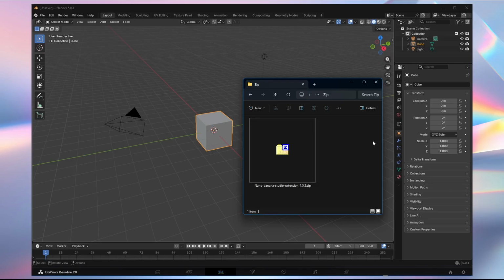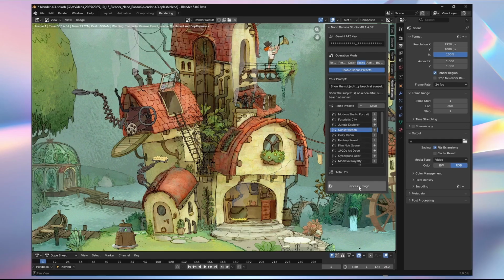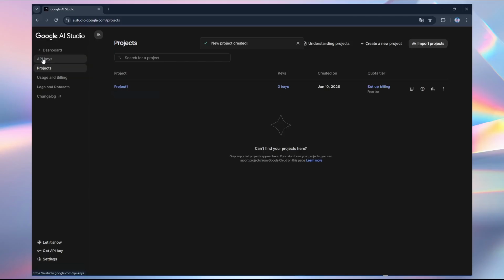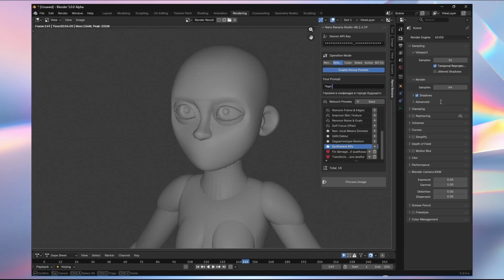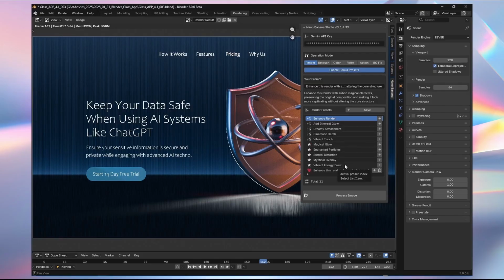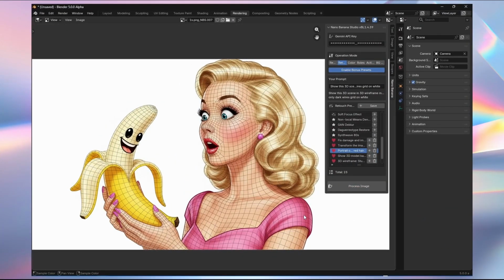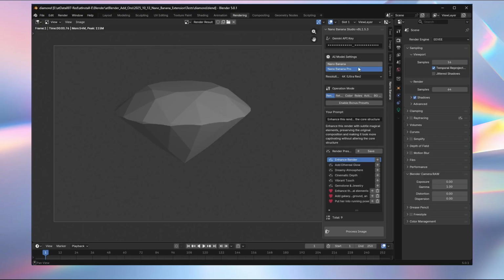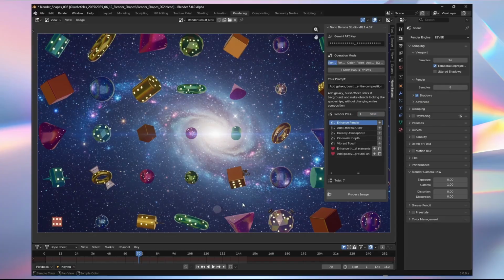STOP Wasting Hours on Renders! Nano Banana Studio AI Does It INSTANTLY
— Get Nano Banana Studio Now!

STOP wasting hours on manual rendering! Nano Banana Studio is a Blender AI add-on that transforms your renders using artificial intelligence — professional lighting, textures, and effects in seconds instead of hours.

In this video you'll see:
✅ Easy installation (drag & drop)
✅ Live demos: landscapes, anime, diamonds, caustics
✅ NEW Nano Banana Pro for 4K premium renders
✅ Powerful AI presets for any style

⏱️ TIMESTAMPS:
0:00 — Stunning examples
0:47 — Fairytale scene demo
1:36 — Getting your API key
2:22 — Setting up your account
3:09 — Anime character render
3:58 — Workflow & AI presets
4:45 — Synthwave 80s style
5:32 — Video frame rendering
6:22 — NEW: Diamond & caustics presets
7:10 — Conclusion

🎨 WHAT IS NANO BANANA STUDIO?

A post-render re-rendering engine for Blender 4.2+. YOU create the scene, AI enhances it — preserving your composition while adding:
- Studio-quality lighting
- Realistic textures
- Professional effects (caustics, dispersion)

Two AI models:
- Nano Banana — fast & affordable
- Nano Banana Pro — premium quality up to 4K

Developed by Andrew Turtsevych (ATDIGIT)